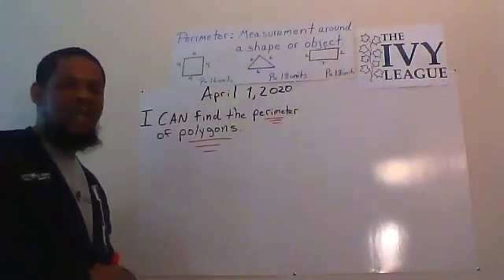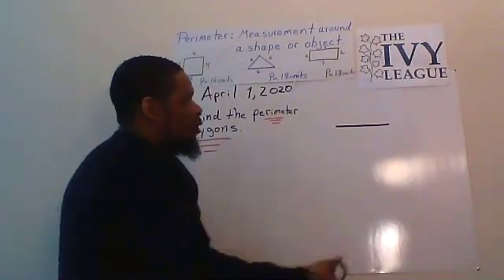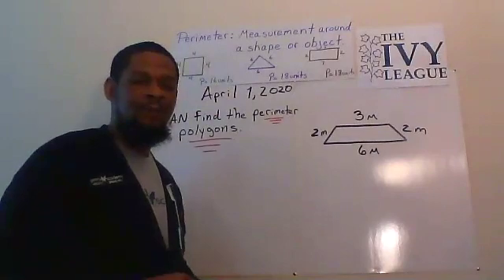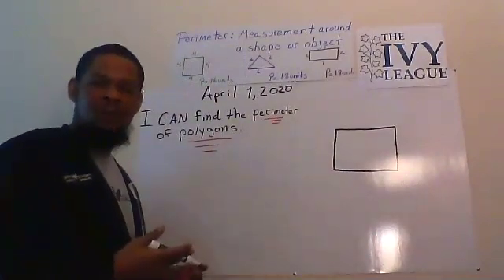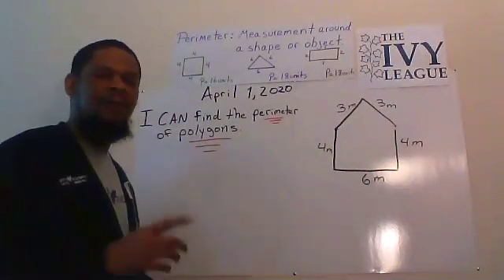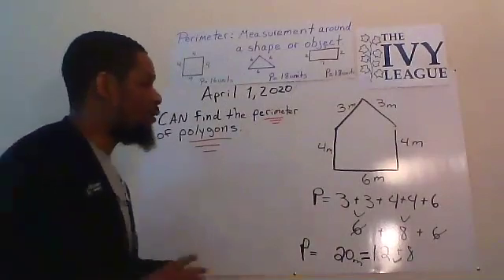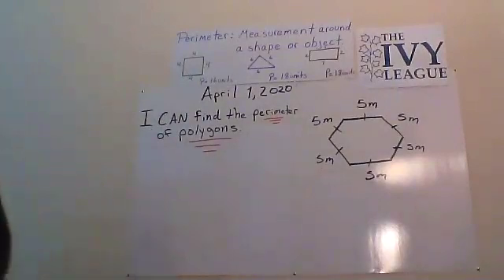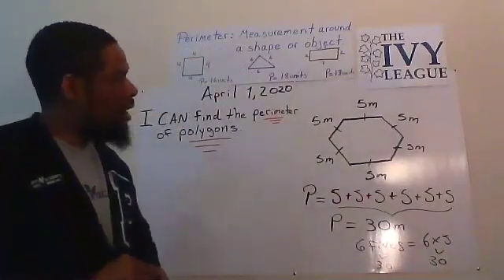Mr. Correa's math lesson 3 perimeter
3rd grade math perimeter.